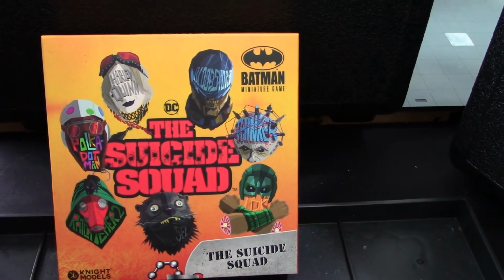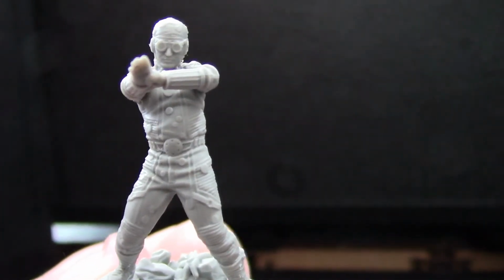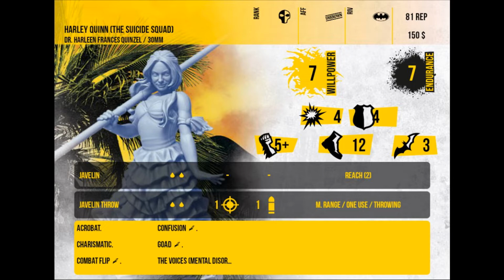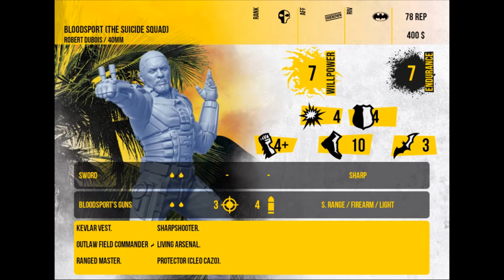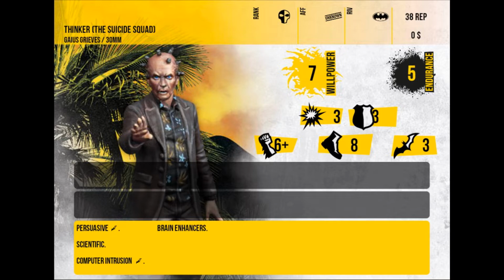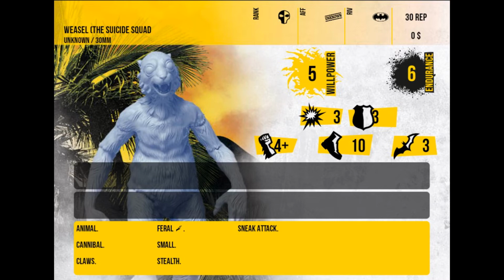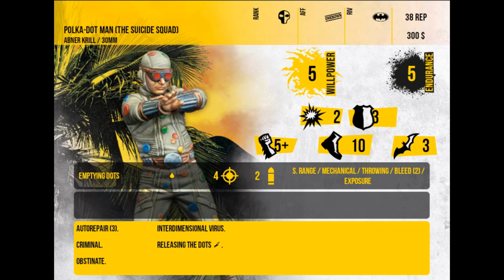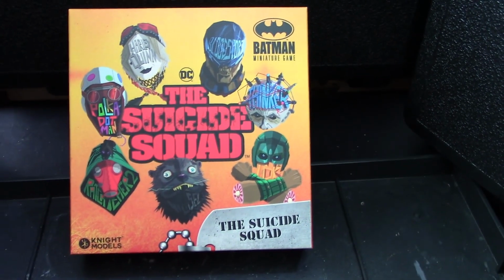Quick Critique#15- The Suicide Squad Team Box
With James Gunn's Suicide Squad film giving rise to a new box set of characters, let's see how the models and rules turn out.

Models and game by Knight Models.